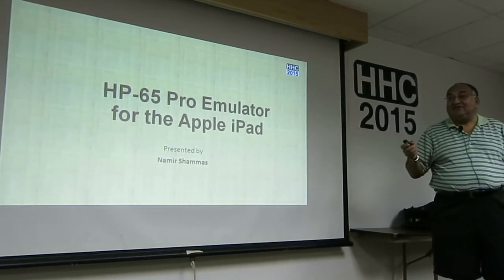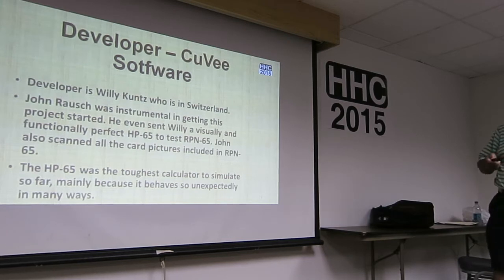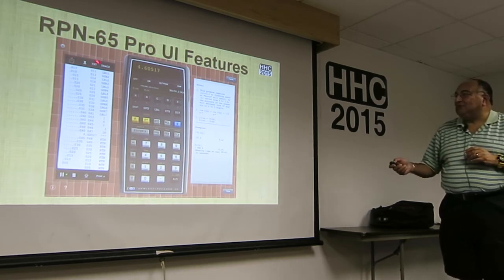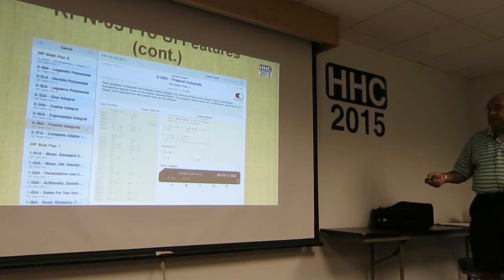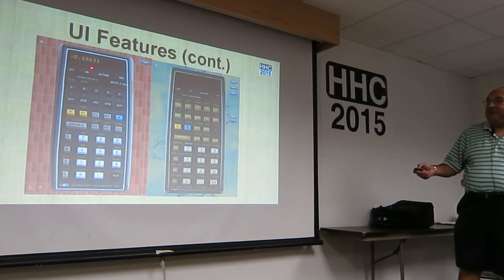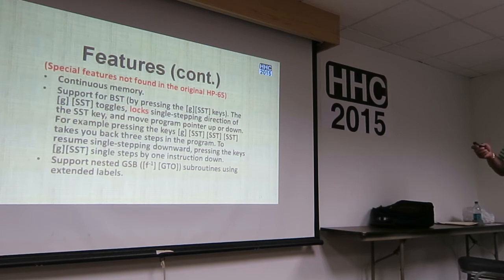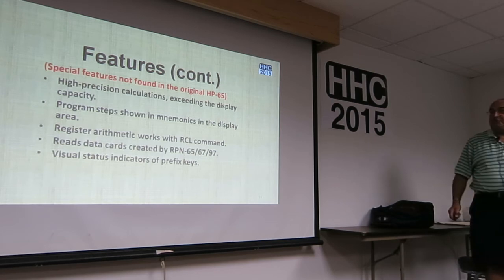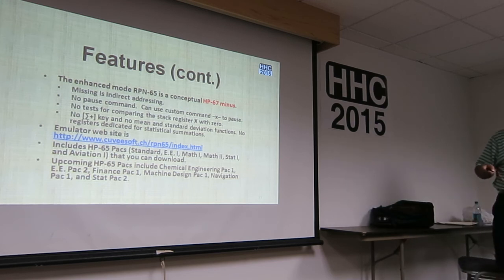HHC 2015: HP-65 Pro emulator for the Apple iPad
HHC 2015, HP Handheld Conference, Sept. 26-27, 2015, Nashville, TN: Namir Shammas  presents "HP-65 Pro emulator for the Apple iPad".